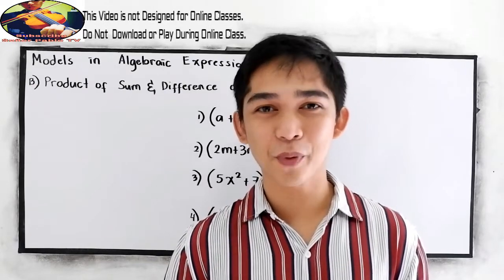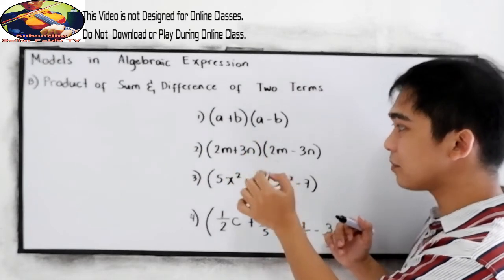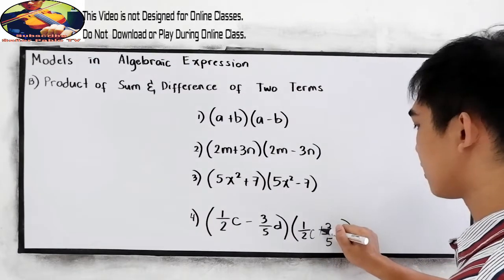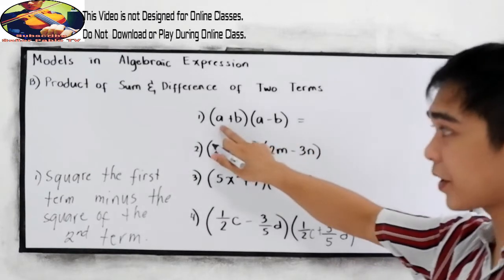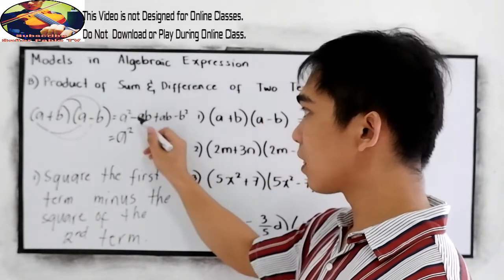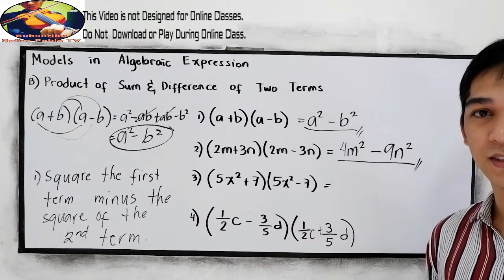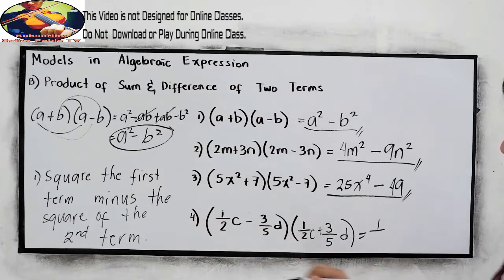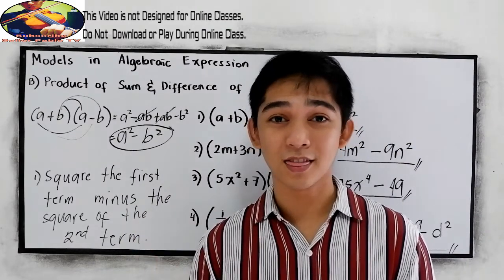Models in Algebraic Expressions (Sum and Difference of Two Binomials)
The sum is the result of adding two or more numbers. DIFFERENCE – The difference of two numbers is the result of subtracting these two numbers. PRODUCT – The product of two or more numbers is the result of multiplying these numbers.